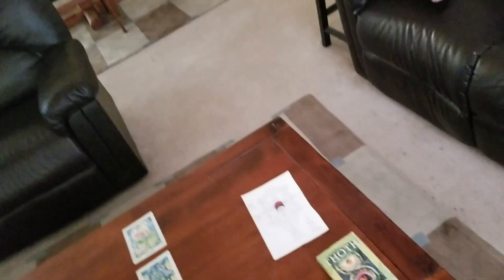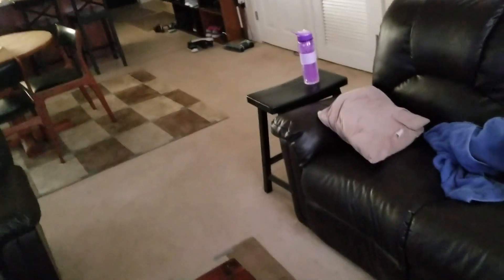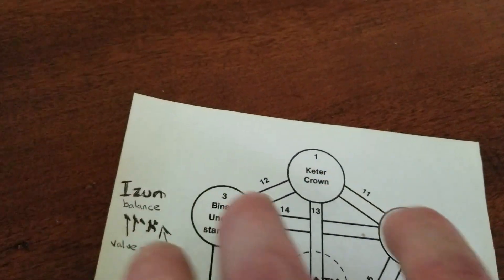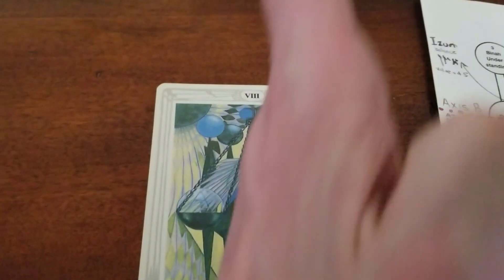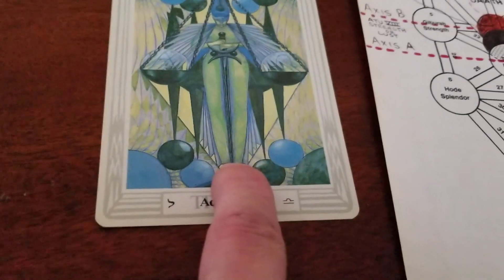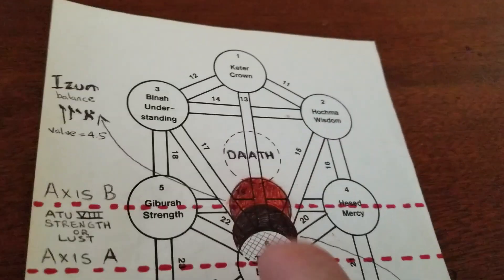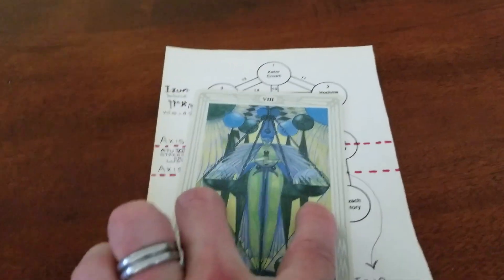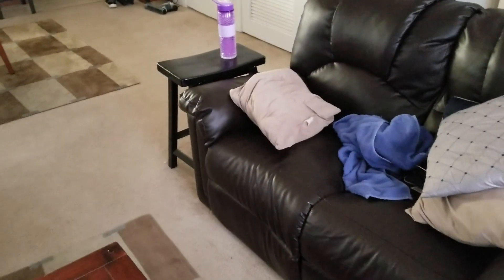The Thoth Tarot VIII, Adjustment